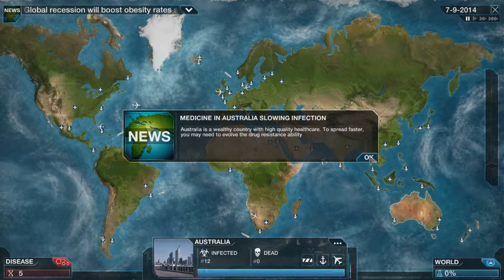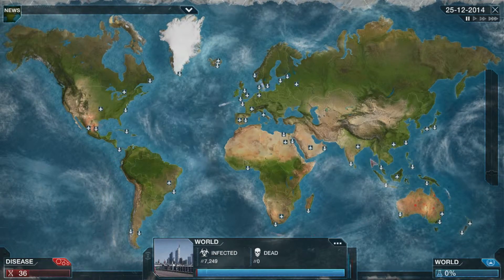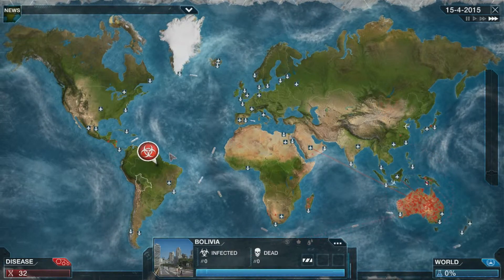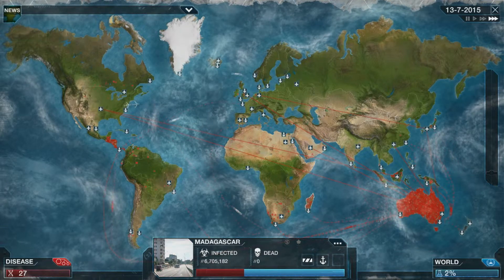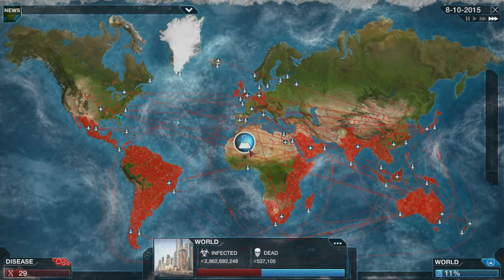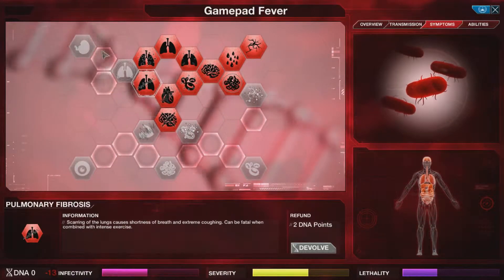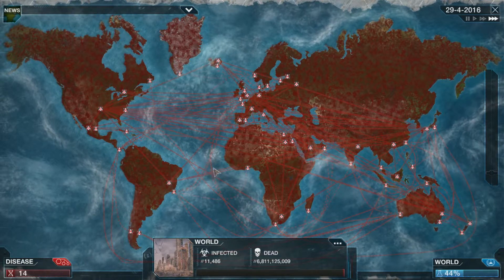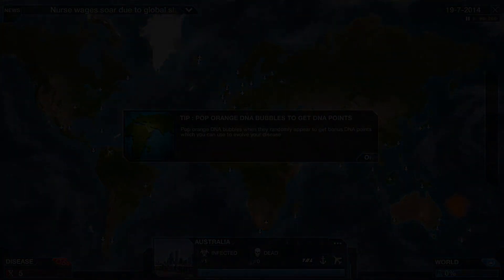Have You Guys Tried... Plague Inc: Evoled (Early access Review)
A Review series where I take a look Each week at a game that I feel needs some more attention and if its worth the Price...